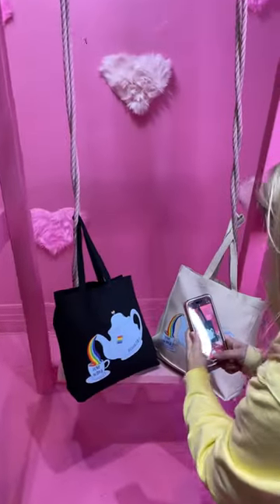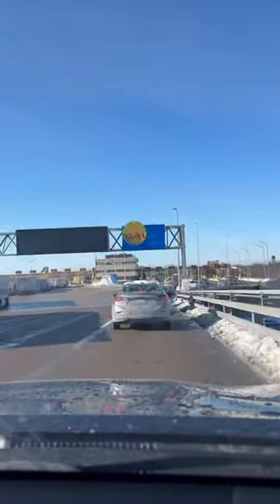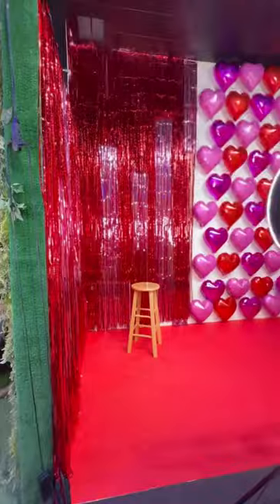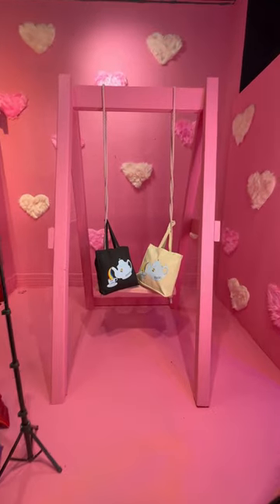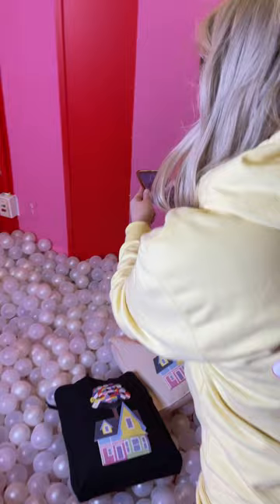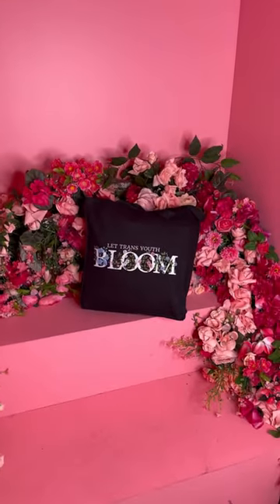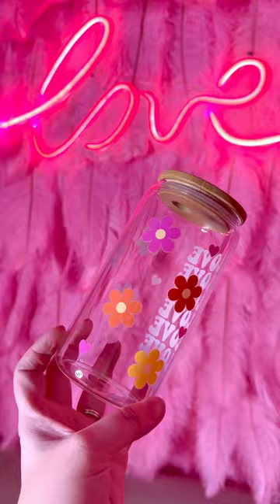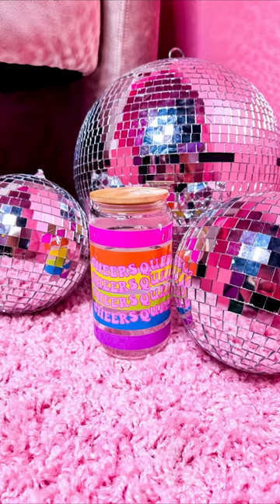productphotography womenownedsmallbusiness totebags prideoutfit